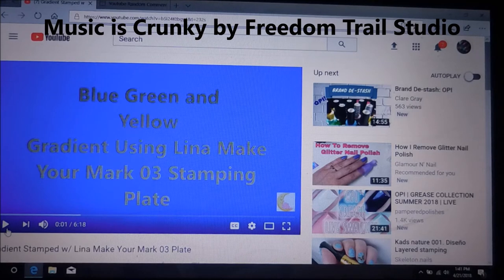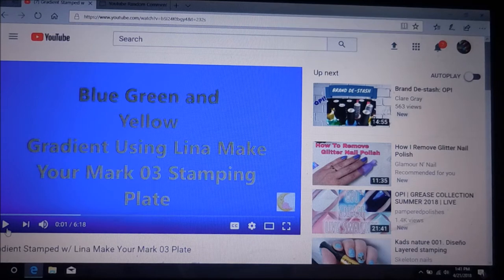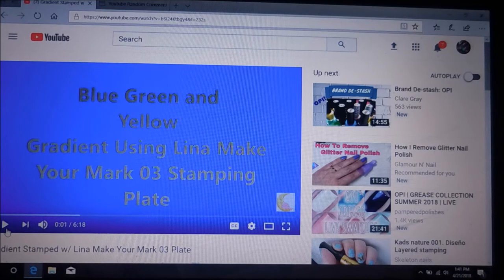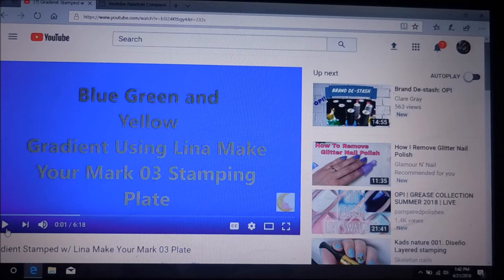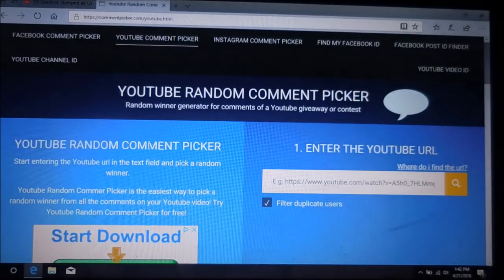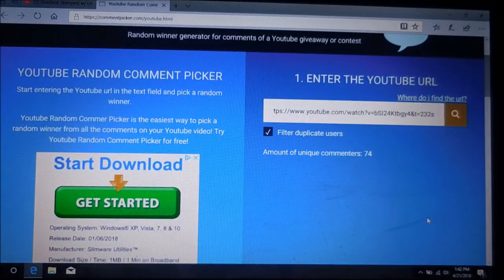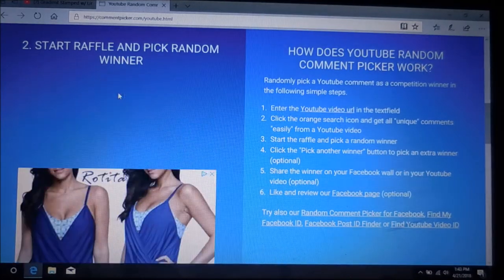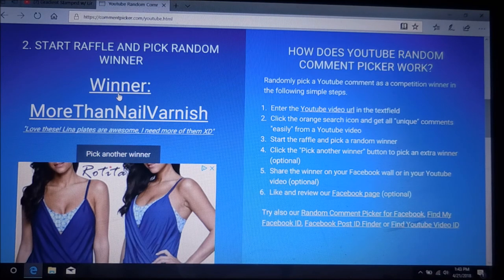UR Beautiful 11 Winner Announcement